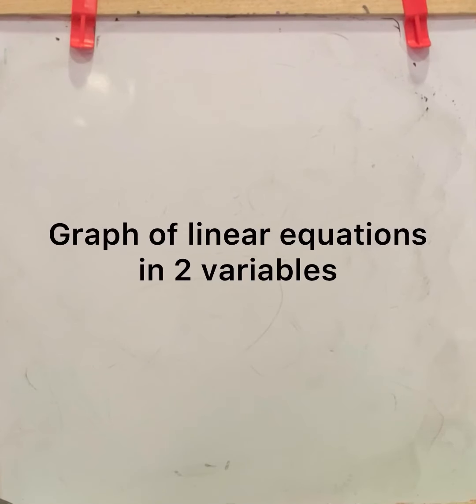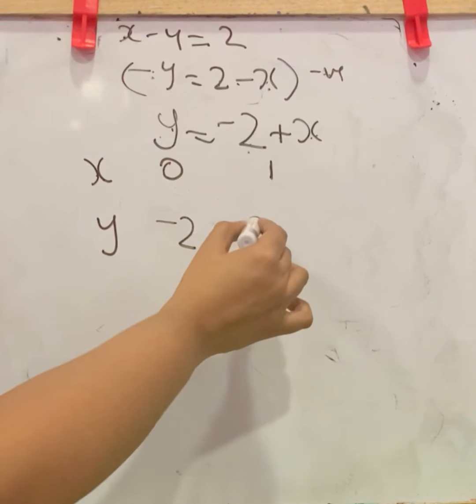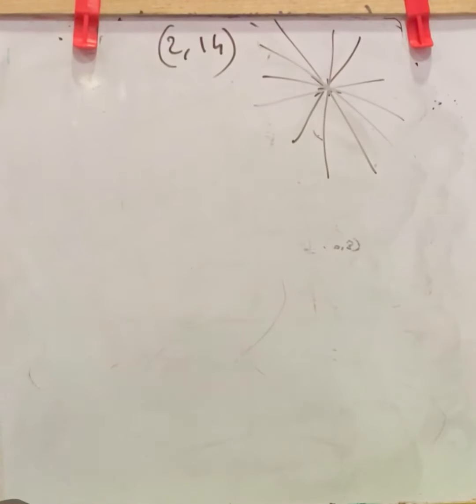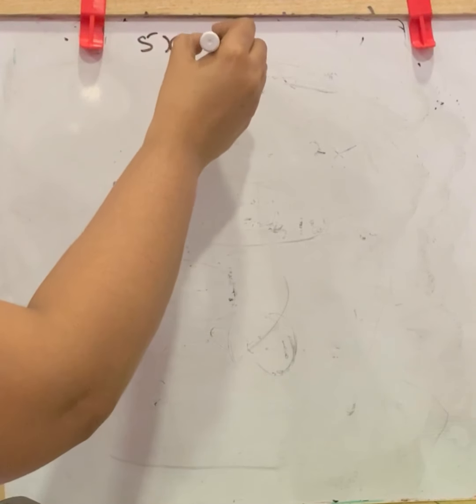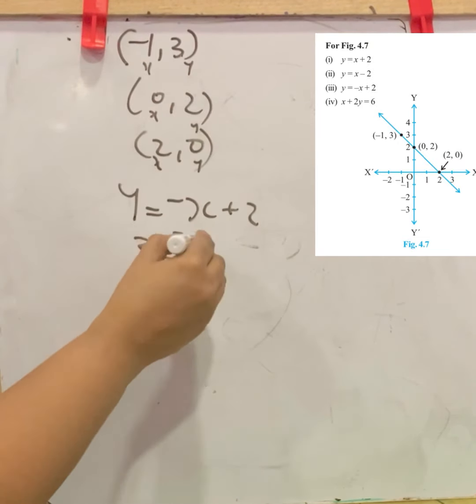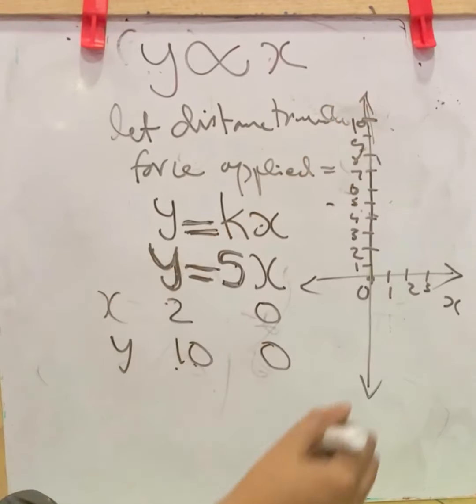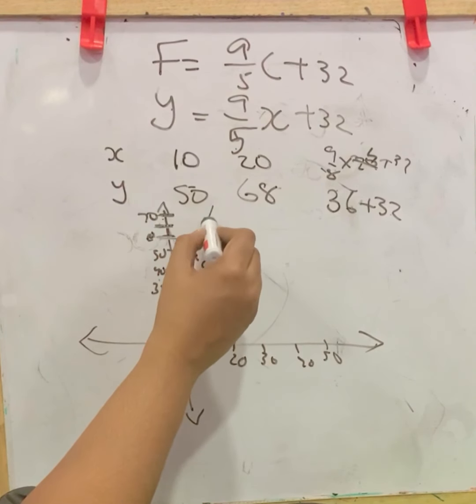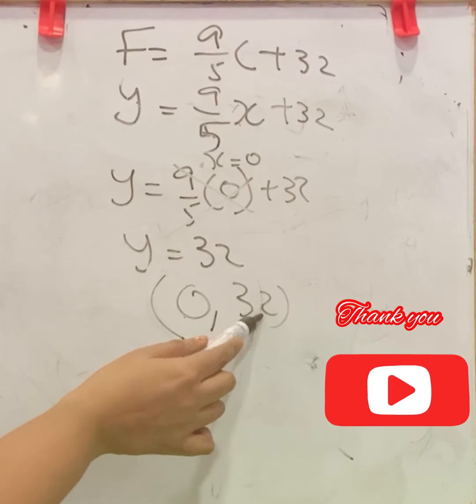9th CBSE - linear equations in 2 variable - Ex 4.3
Let’s check graph of linear equations in 2 variables